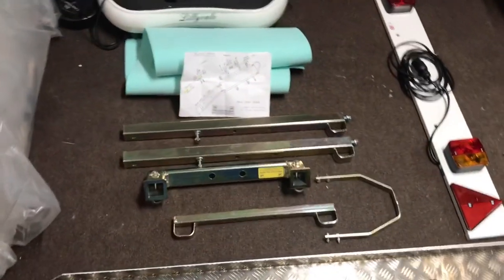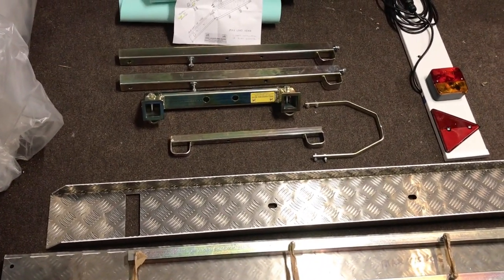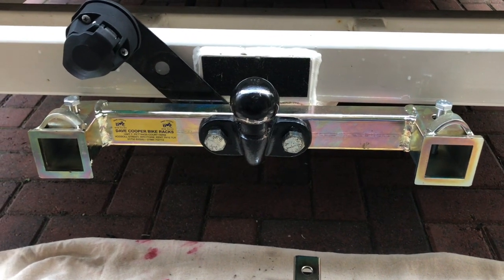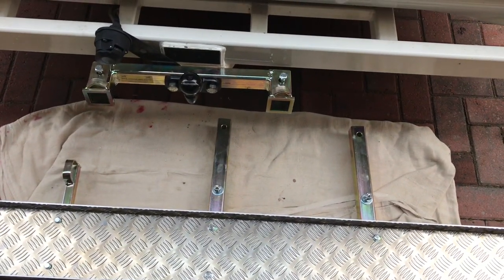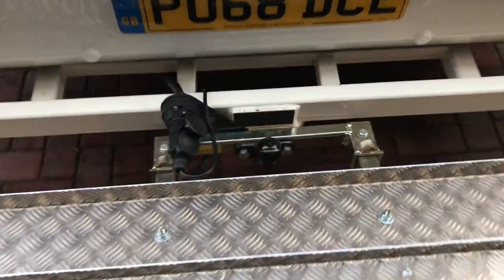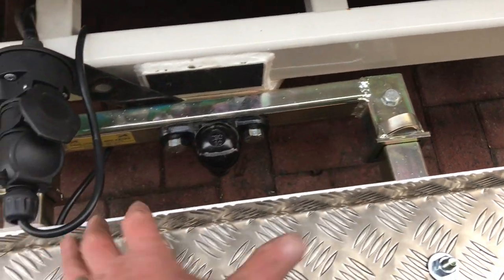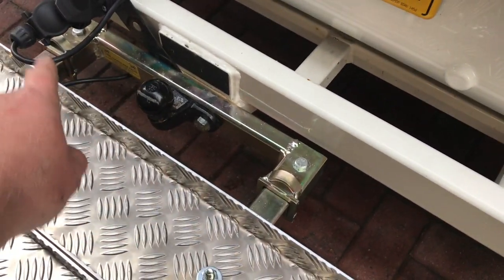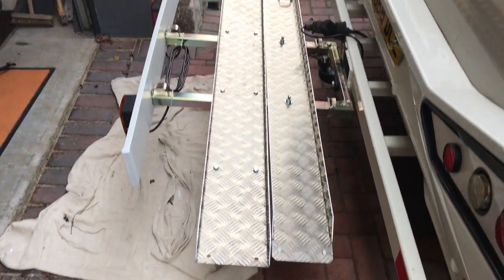Motorhome with a Scooter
Motorhome with a scooter in a Chausson 640

Motorhome with a scooter or scooter with a motorhome

This video shows me installing a scooter rack (purchased online ) to our Motorhome ready for taking our scooter touring.

I hope you enjoy the video and it helps if your considering taking a scooter.

The bolts I used that replaced the original ones has to be high tensile bolts, this is very important, if unsure ask the retailer you buy your bolts from and explain it’s for a tow ball.

I have used the rack on one outing and it worked very well, the maximum carry capacity is about 114KG and the scooter weighs around 100-105KG so just  in the limit.

We put it to test though because we went down some really bumpy roads on the way to our camp site. It has some spring in it but not too much.

You will need an adapter if your electrics on the van are 13 pin and the tow light board is only 8 pin (old type )

Feel free any comments welcome